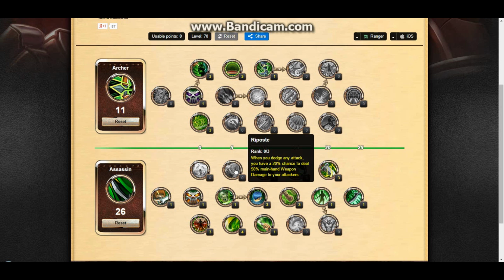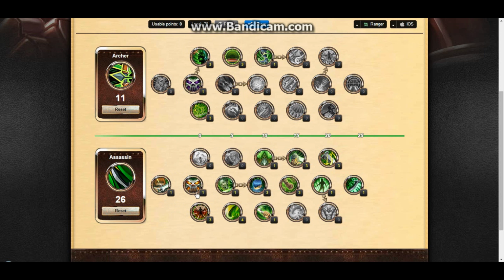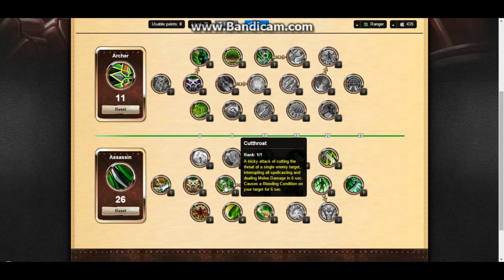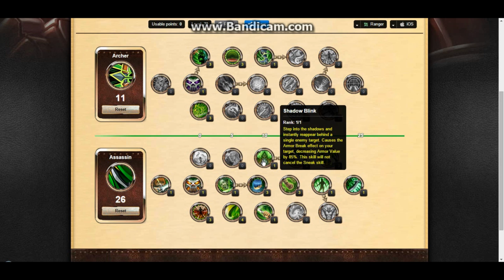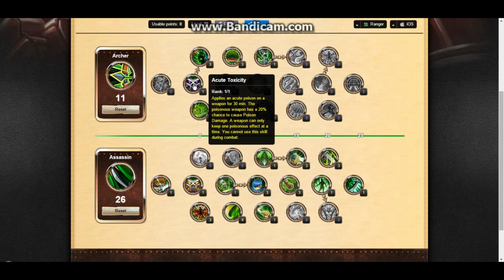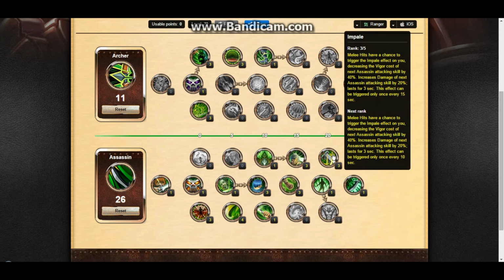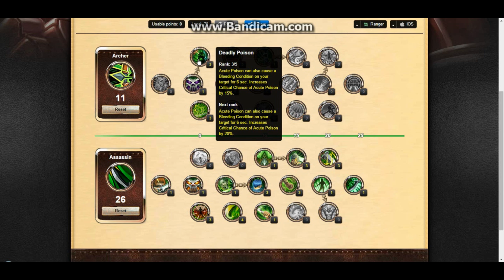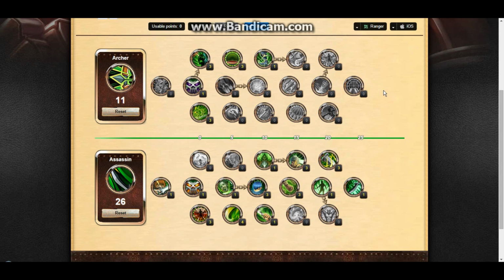Assassin Talent Spec (Pin Feet Build): In depth Discussion Order and Chaos Online 2.7.0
One correction: Having no escape dodge bonus in archer side and instead additional poison crit chance is equally as viable.

Order&Chaos Online- Pohdoh
GLL- RA_pohd0h